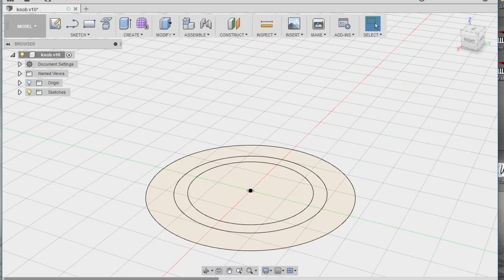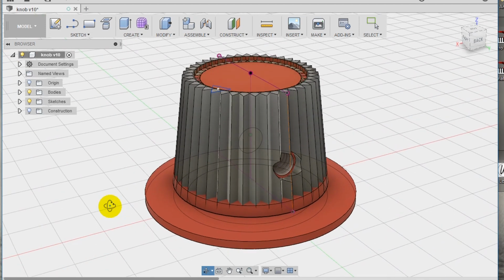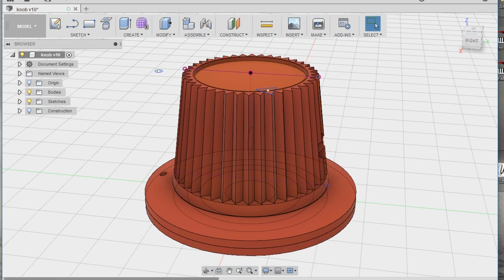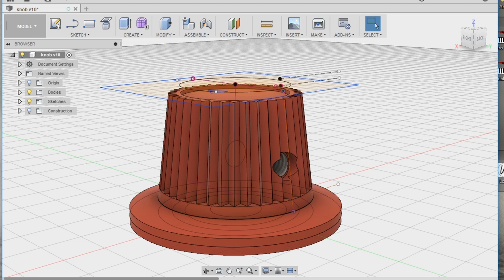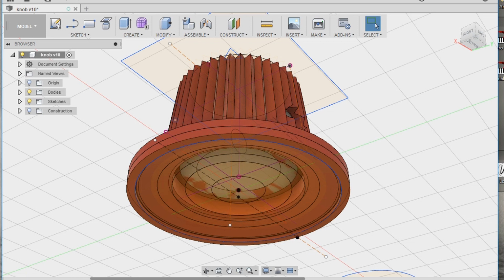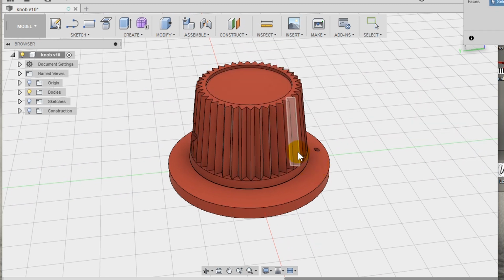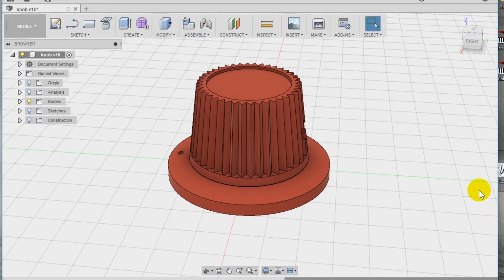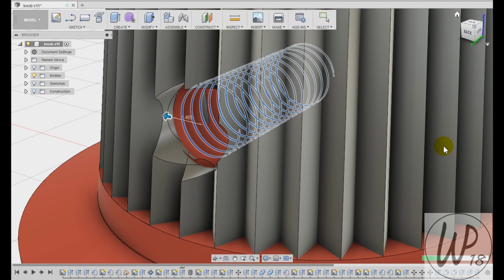Volume control knob in Fusion 360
This is a short video on the design in Fusion 360 of a volume knob for an amplifier, that I then printed out in ABS on my Anet A8 3d printer. On gearbest at only £115 as of 29 March 2018